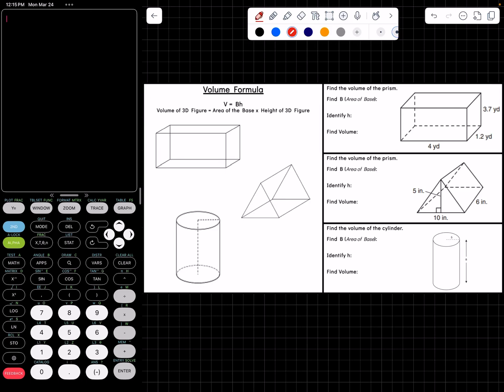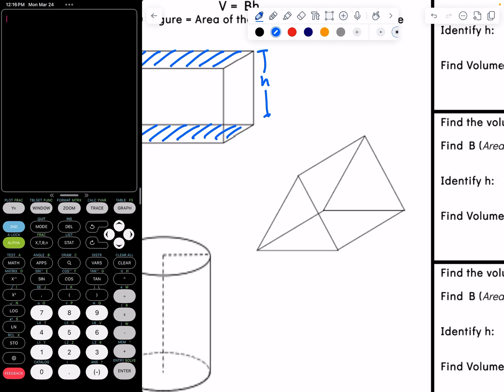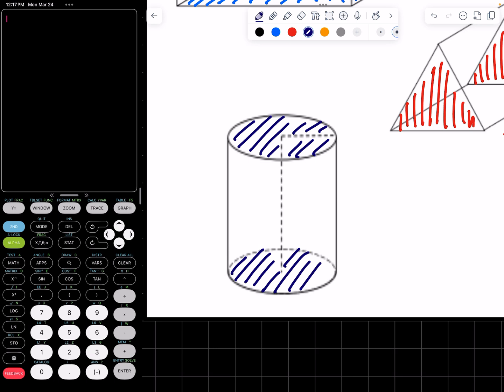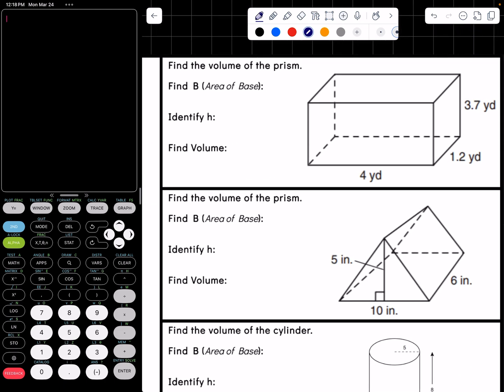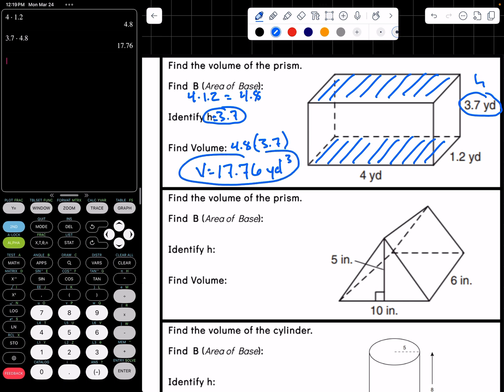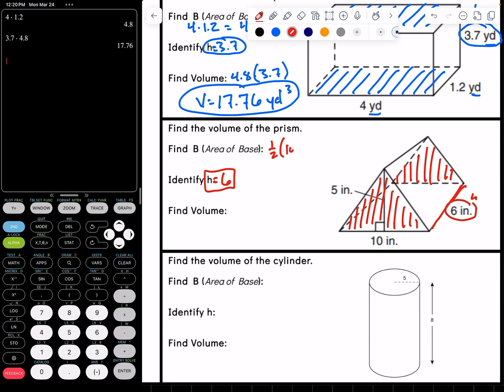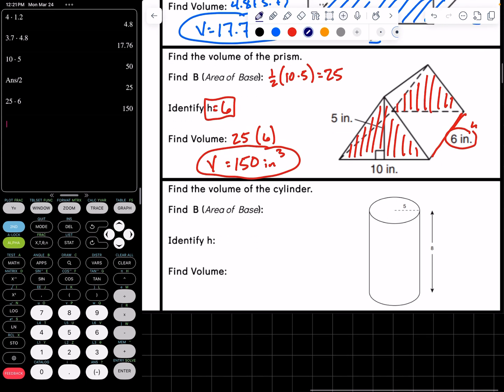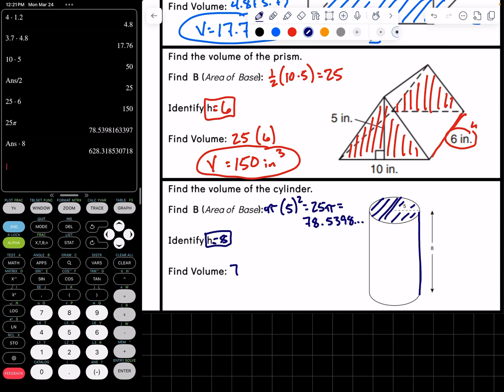M4T3.2 - Volume - Prisms & Cylinders